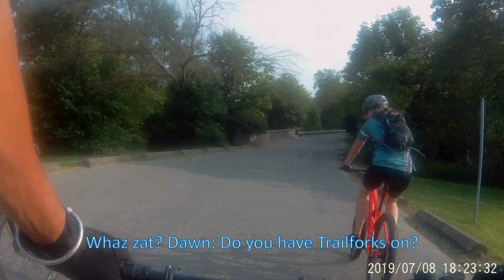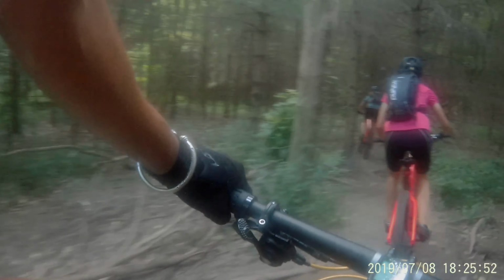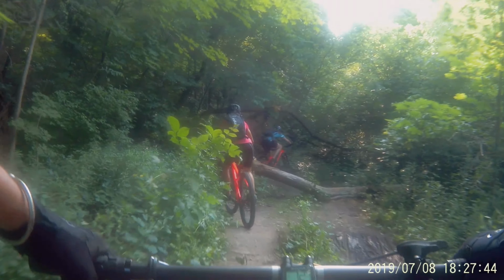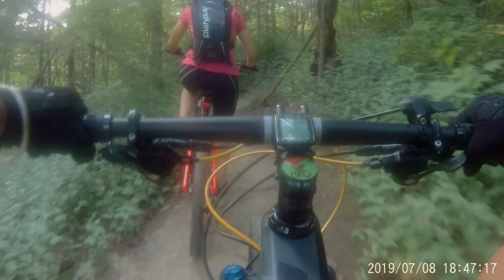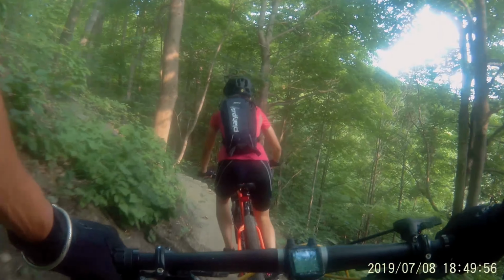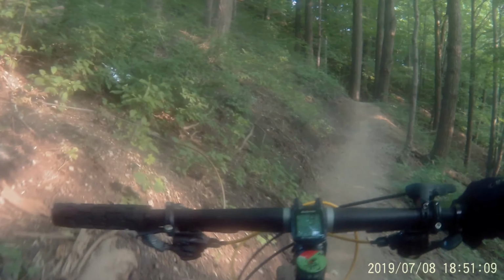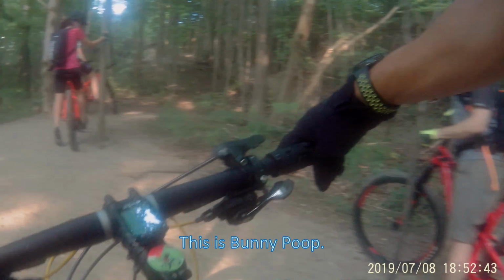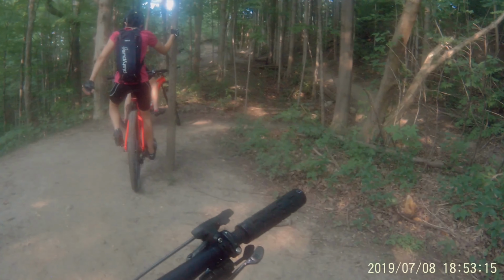Don Valley MTB - Day 8, Back to the Earth - 08th July 2019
Day 8 of the Trailforks Return to Earth challenge.
 An afternoon ride through the Don Valley trails in Toronto.

 Today someone earns their "I'm a Mountain Biker"  badge!

Pauline survived & thrived. Lives and rides better every day!

Thanks for riding along. See you on the trails.

Be good, do better.!

Riding with Trailforks makes life so much easier.

Recorded with the Apeman A80 & Feiyu tech WG2X gimbal pair.

-The Boardroom, Exhale.